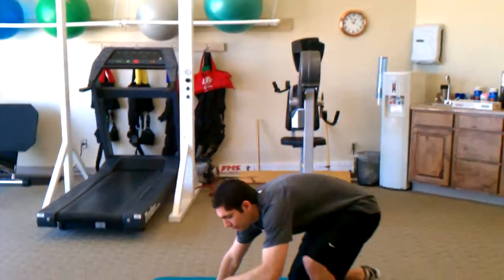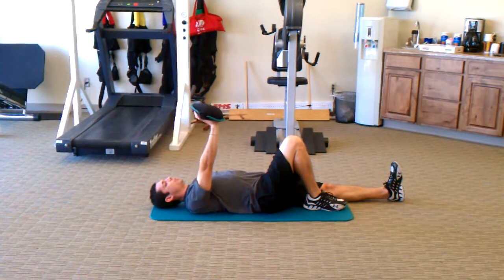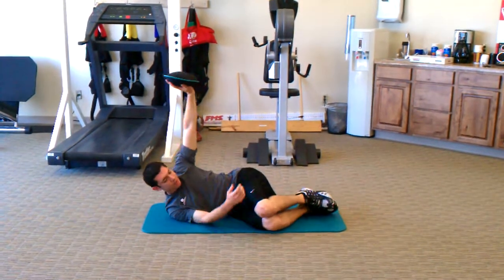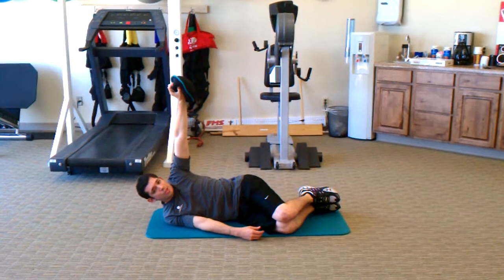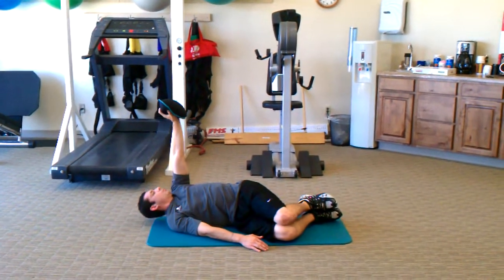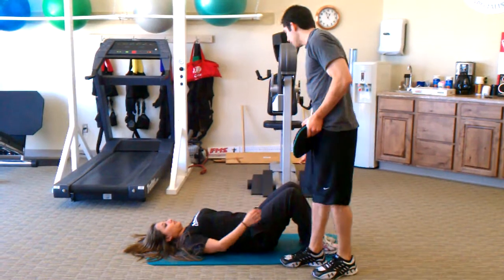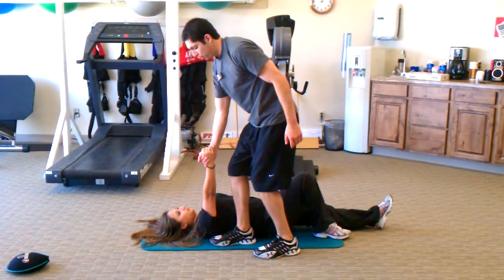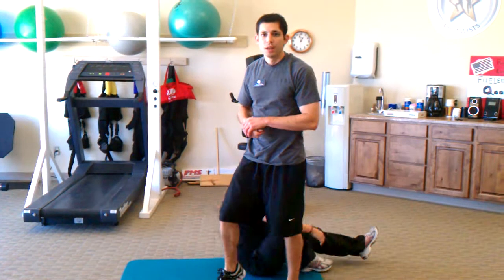Arm Bar, Arm Bar Rotations, and Scapular Packing- Week Three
This exercise is to be used as a progression for shoulder stabilization and strength. Each exercise progresses from least difficult to most difficult beginning with Arm Bar, then Arm Bar with Rotations, and then Scapular Packing. Scapula must be "set" or isometrically contracted (depressed and retracted) before beginning any of these exercises. Patient must be able to demonstrate scapular setting in order to progress onto these more challenging stabilization exercises. Please cue accordingly.